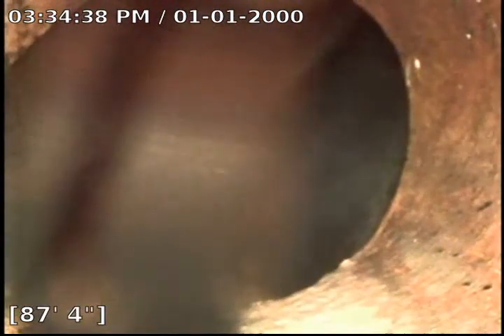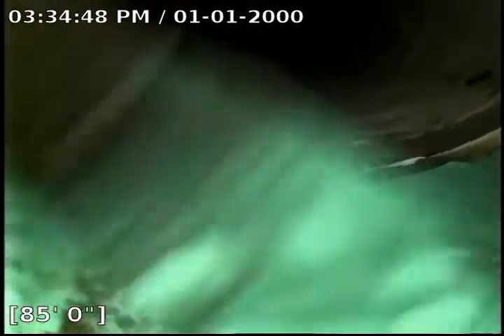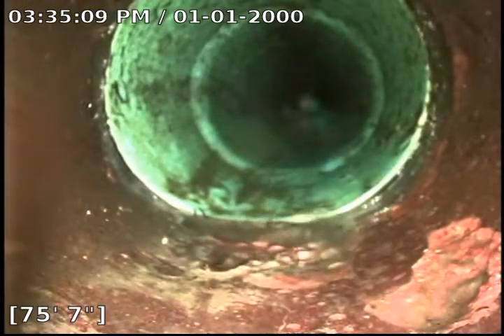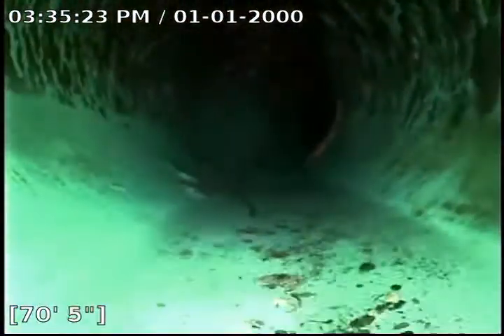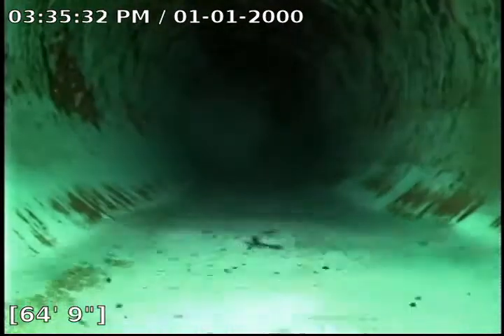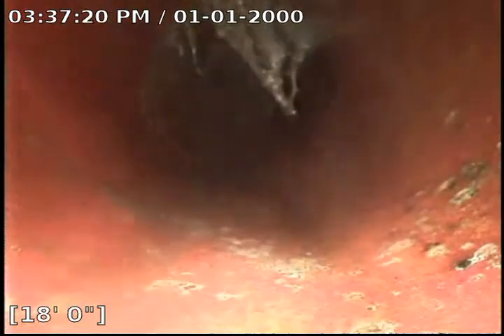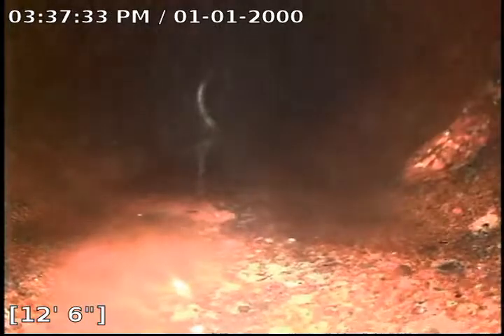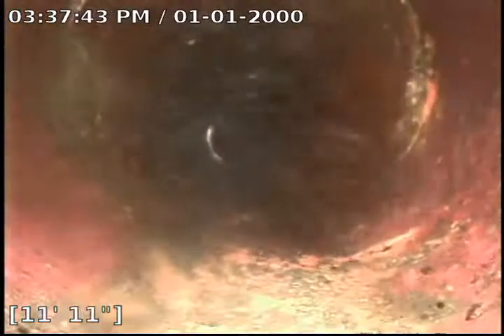2313 e 11th st sewer clear